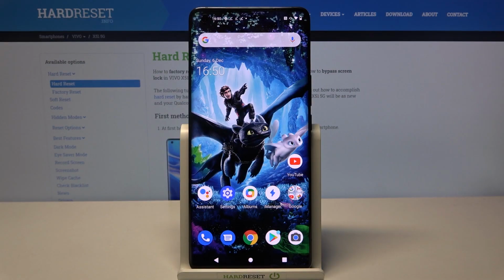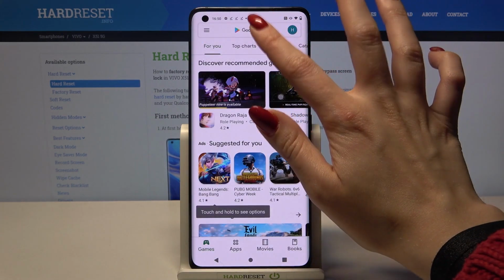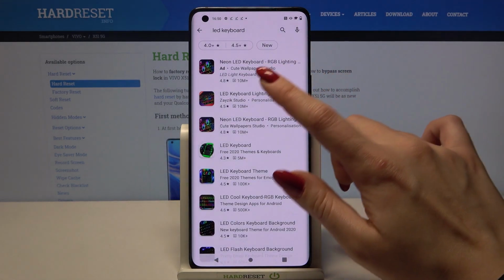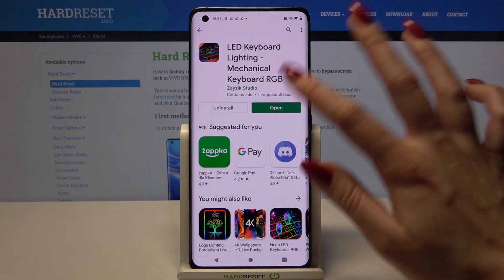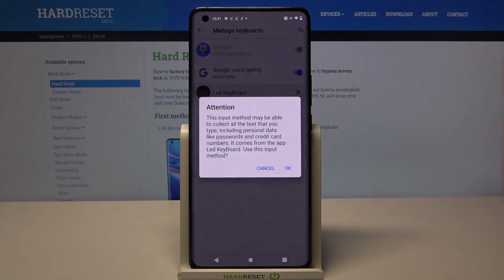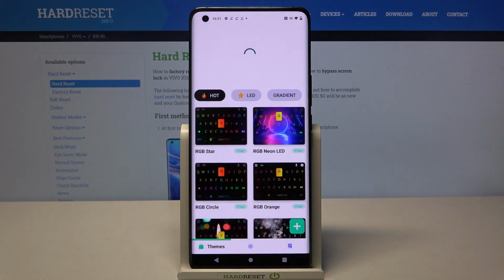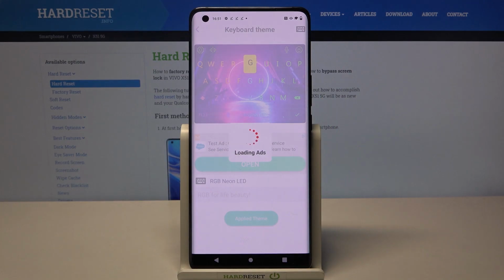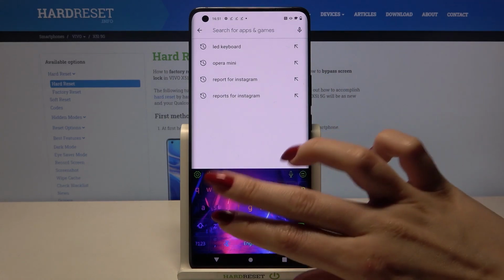How to Download LED Keyboard on VIVO X51 – Apply LED Keyboard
If you do not like the keyboard that you have on your VIVO X51, we want to show you the extraordinary keyboard. Open this tutorial and follow our instructions and download the LED keyboard for VIVO X51. If you are worried that you will not be satisfied with the results, check this tutorial first and see how the LED keyboard looks on the VIVO X51, then download and apply it to your device.

How to Download LED Keyboard on VIVO X51? How to Install LED Keyboard on VIVO X51? How to Change Keyboard on VIVO X51? How to Customize Keyboard on VIVO X51? How to Add Keyboard on VIVO X51? How to Download LED Keyboard Lightning on VIVO X51? How to Save LED Keyboard on VIVO X51?